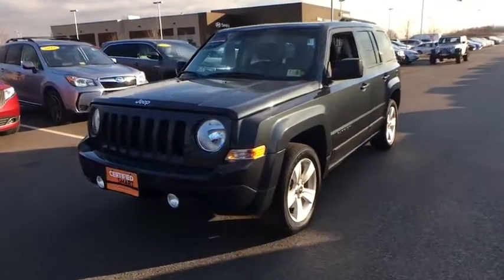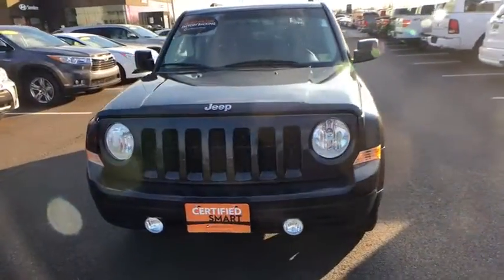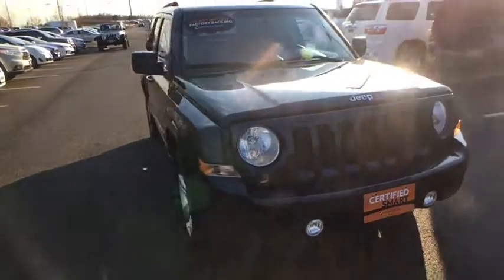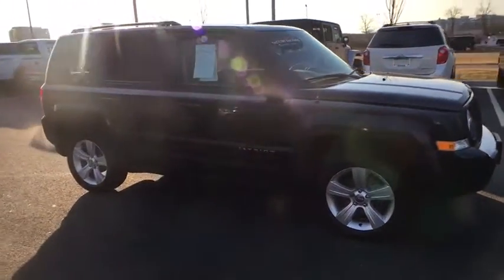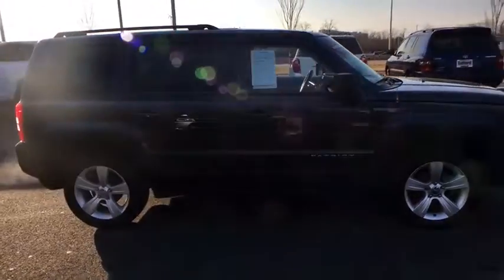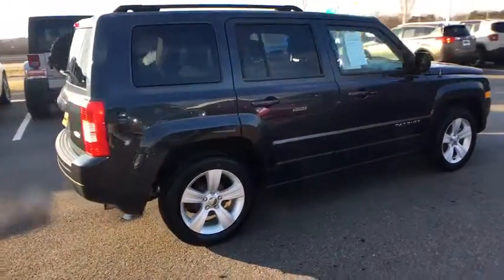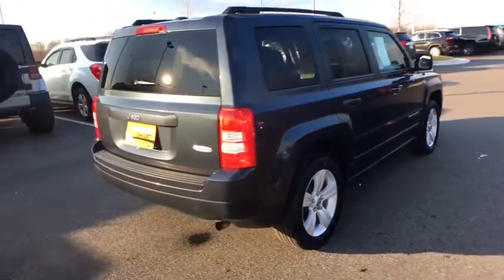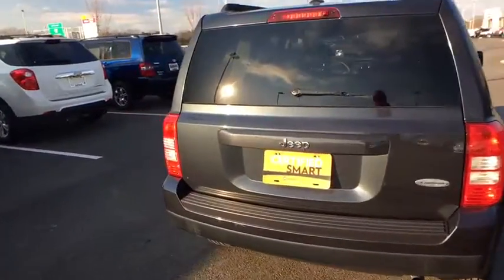2014 Jeep Patriot Springfield, Woodbridge, Fairfax, Alexandria, Arlington, VA T699654A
2014 Jeep Patriot
Safford of Springfield: Servicing Springfield, Virginia near Woodbridge, Fairfax, Alexandria, and Arlington, VA
2014 Jeep Patriot Latitude FWD - Stock#: T699654A - VIN#: 1C4NJPFB7ED798436

CARFAX One-Owner. Certified. Maximum Steel Metallic Clearcoat 2014 Jeep Patriot Latitude FWD 6-Speed Automatic 2.4L I4 DOHC 16V Dual VVT VA STATE INSPECTION, ONE OWNER, LOCAL TRADE IN, CERTIFIED, Dark Slate Gray w/Premium Cloth Bucket Seats, 17' x 6.5' Aluminum Wheels, Quick Order Package 2GB, Radio: Uconnect 130 AM/FM/CD/MP3, Rear-View Auto-Dimming Mirror w/Microphone, Remote Start System, Remote USB Port, Uconnect Voice Command w/Bluetooth. Recent Arrival! Chrysler Group Certified Pre-Owned Details: * Warranty Deductible: $100 * Limited Warranty: 3 Month/3,000 Mile (whichever comes first) after new car warranty expires or from certified purchase date * Vehicle History * Roadside Assistance * Includes First Day Rental, Car Rental Allowance, and Trip Interruption Benefits * 125 Point Inspection * Powertrain Limited Warranty: 84 Month/100,000 Mile (whichever comes first) from original in-service date * Transferable Warranty Awards: * 2014 IIHS Top Safety Pick * 2014 KBB.com 5-Year Cost to Own Awards * 2014 KBB.com 10 Most Affordable SUVs Reviews: * Comfortable front seats a few clever features above-average off-road capability when properly equipped. Source: Edmunds * The 2014 Patriot has a body style that hearkens back to the Cherokee of the past but with a refreshingly modern twist. Its geometric angles, bold fender flares, and body colored grille freshen up the look while still maintaining the familiar Jeep look and feel that people love. It is available in three models: Sport, Latitude and Limited. The Sport and Latitude come standard with a 2.0-Liter, 4-Cylinder 158 horsepower engine. The Limited comes standard with a 2.4-liter, 4-Cylinder engine with 172 horsepower, and it is an option for other two models. The Sport and Latitude come standard with a five-speed manual transmission with an option to get a 6-speed automatic instead. With the Limited, the automatic is standard and the manual is an option. All three models can be purchased in either 4x2 or 4x4 versions. However, with the 4x4, the standard engine is the 2.4-liter, and the Sport comes standard with a manual and the other 2 models come with the automatic. With the Patriot, fuel efficiency capabilities vary depending on which combination of engine, drivetrain, and transmission types you choose. However, the best gas mileage is achieved if you go with the 4x2 Sport or Latitude models with the 2.0-liter 4-Cylinder engine and manual transmission. It gives you an EPA estimated 23 MPG City and 30 MPG Highway. On the inside, you find a comfortable cabin that is easy to utilize and maintain. Everything you need is easily within reach. Standard on all models is an audio jack for your mobile devices. Cargo space is generous in the Patriot too. Not only do you get 53.5 cubic feet of room when the rear seats are folded down, in the Latitude and Limited models you get extra space with a standard front passenger seat that folds flat. For safety, it comes with six airbags, Anti-lock brakes, brake assist, stability control, electronic roll mitigation, and hill start assist. Come in and drive the 2014 Jeep Patriot today! Source: The Manufacturer Summary
1 12V DC Power Outlet,1 12V DC Power Outlet and 1 AC Power Outlet,120 Amp Alternator,13.6 Gal. Fuel Tank,1320# Maximum Payload,4 Speakers,4-Way Passenger Seat -inc: Manual Recline Fore/Aft Movement and Fold Flat,4.12 Axle Ratio,6-Way Driver Seat -inc: Manual Recline Height Adjustment and Fore/Aft Movement,60-40 Folding Bench Front Facing Manual Reclining Fold Forward Seatback Cloth Rear Seat,60-Amp/Hr 525CCA Maintenance-Free Battery w/Run Down Protection,ABS And Driveline Traction Control,Aero-Composite Halogen Headlamps,Air Filtration,Airbag Occupancy Sensor,Analog Display,Audio Jack Input for Mobile Devices,Black Bodyside Cladding,Black Power Heated Side Mirrors w/Manual Folding,Black Side Windows Trim and Black Front Windshield Trim,Body-Colored Door Handles,Body-Colored Front Bumper w/Black Rub Strip/Fascia Accent,Body-Colored Grille,Body-Colored Rear Step Bumper w/Black Rub Strip/Fascia Accent,Cargo Space Lights,Carpet Floor Trim,Chrome Gear Shift Knob,Clearcoat Paint,Compact Spare Tire Mounted Inside Under Cargo,Cruise Control w/Steering Wheel Controls,Curtain 1st And 2nd Row Airbags,Day-Night Rearview Mirror,Deep Tinted Glass,Delayed